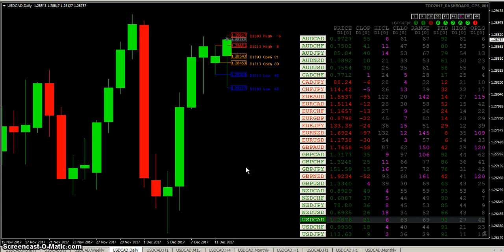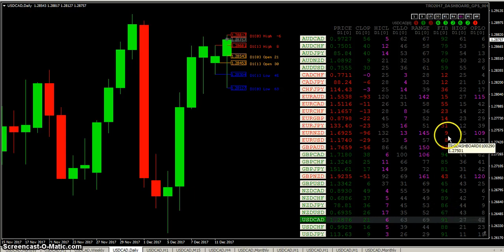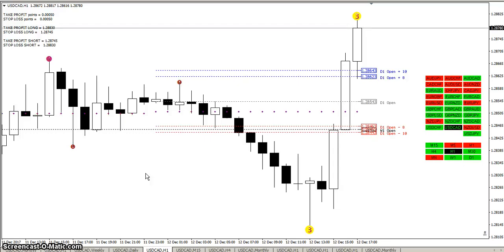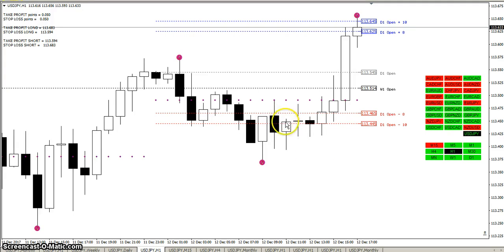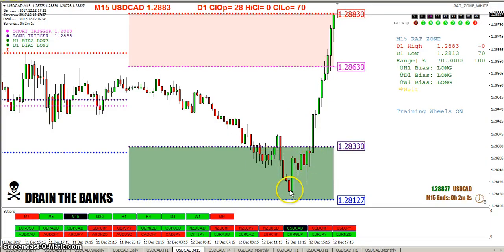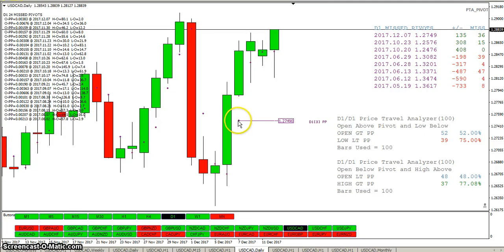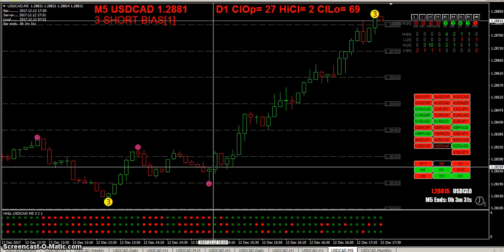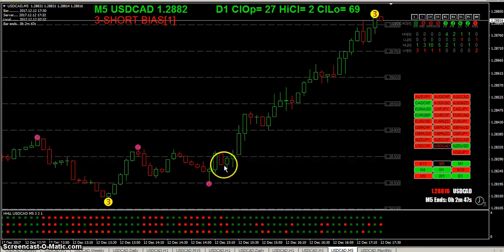20171212 TRO TRADING BASICS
BASICS